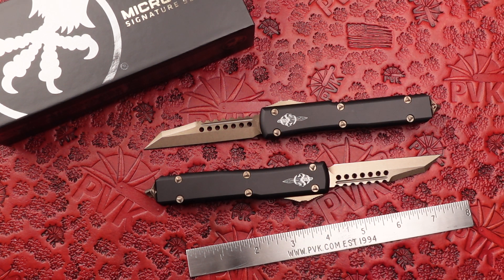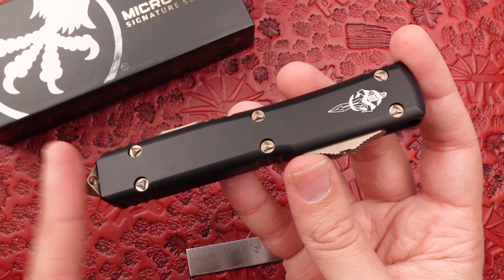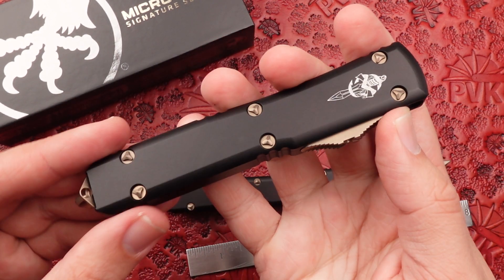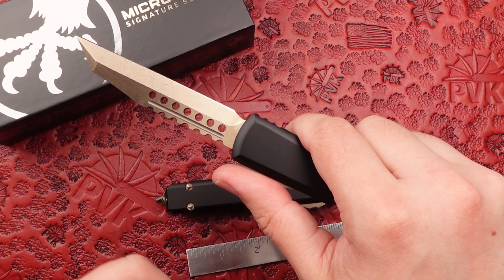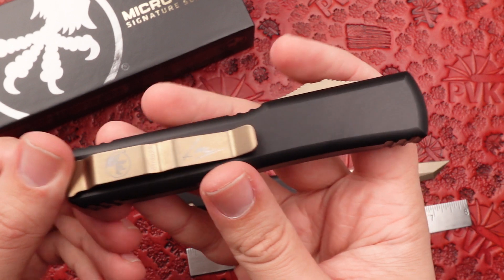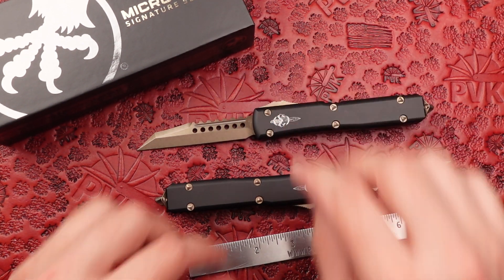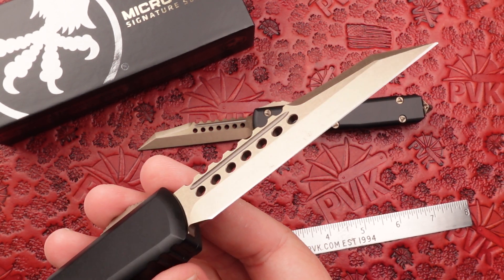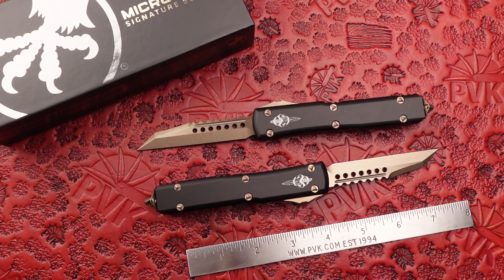Microtech Ultratech Warhound Signature Series Bronze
Microtech Ultratech Warhound Signature Series Bronze 119W-13 S

The Ultratech is the premiere double action out the front (OTF) knife from this industry leader in automatics. The new clean contour body design is perfect for the pocket and the hand, this knife has undergone decades of refinement to become the juggernaut go to OTF for professionals, service members and everyone else who needs a proper pocket knife.

Microtech has fully equipped the modern Ultratech with a classic "done right the first time" pocket clip that will never let you down, this is also where you will find the knifes unique serial number and build date. A tungsten carbide ball has been pressed into the new style triangle glass breaker, a great feature of this knife that leads to the functionality as an emergency exit tool. The fire slide on the spine of the Ultratech is re-designed with great detail to provide better grip when you need it.

This and all Microtech knives proudly carry a lifetime guarantee.

Microtech Knives is a renowned manufacturer of high-quality, precision-crafted knives and edged tools. With a legacy spanning over several decades, Microtech has become synonymous with innovation, exceptional craftsmanship, and attention to detail. Each Microtech knife is meticulously designed and engineered using state-of-the-art technology, resulting in superior performance and reliability. From tactical folders to autos to fixed blades, their diverse product range offers a wide selection to suit the needs of knife enthusiasts, collectors, and professionals alike. When you choose a Microtech knife, you can expect uncompromising quality, exceptional cutting performance, and a testament to the artistry of modern knife making.